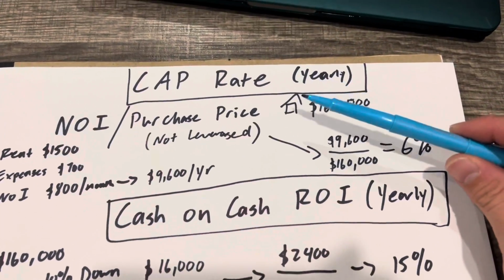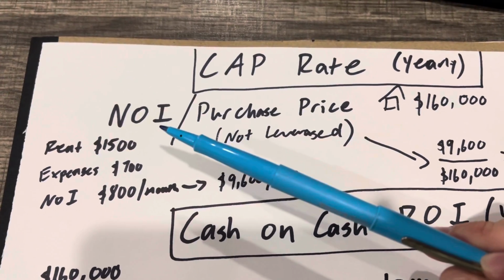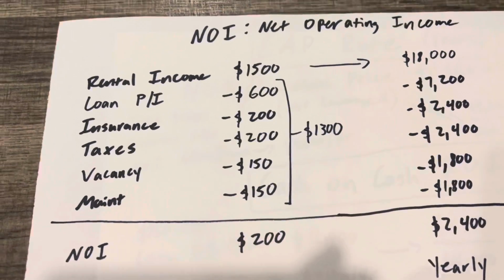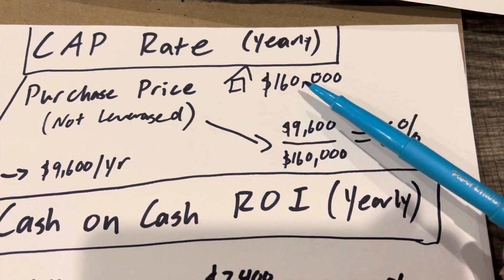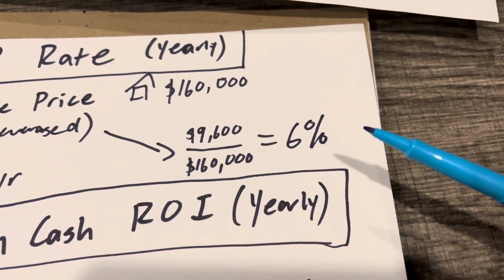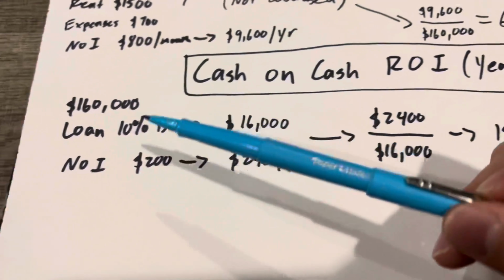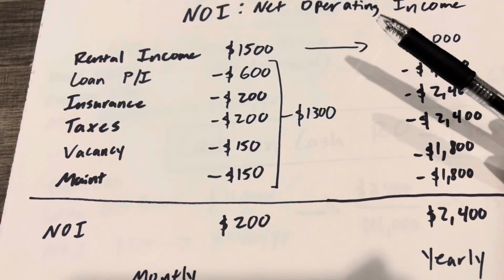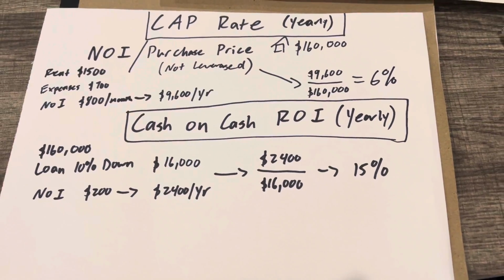REAL ESTATE Investing 2023 Rental Properties - Cap & Cash on Cash ROI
REAL ESTATE Investing 2023 for rental properties. How do you calculate how much you’re making? Your percent gains? How do you compare 2 or more different houses to see which one is the better deal?￼ Use Cap rate and Cash on cash ROI

00:00 Introduction
00:33 Cash on Cash
00:52 NOI/ purchase price
01:17 Monthly Expenses
01:55 Yearly